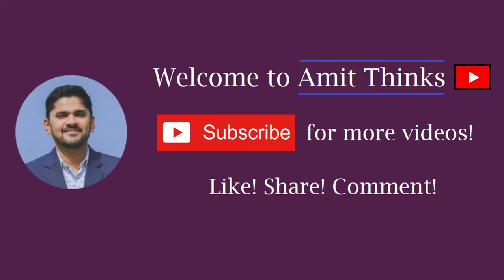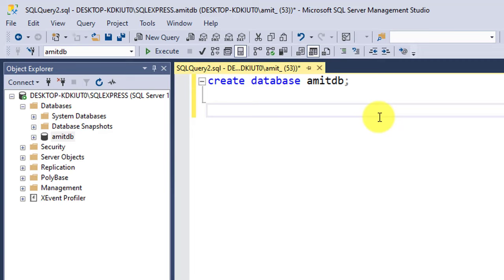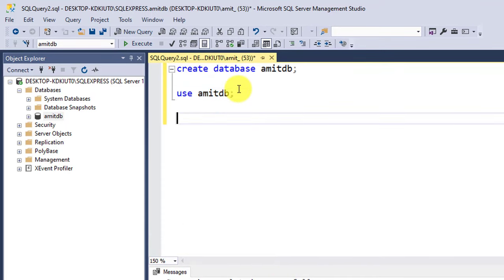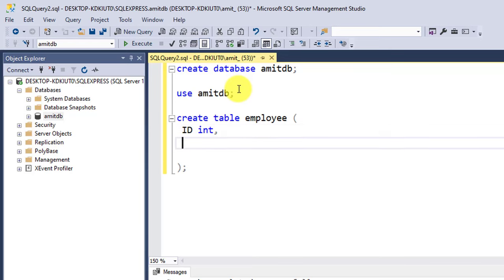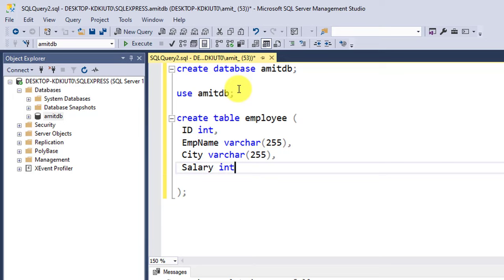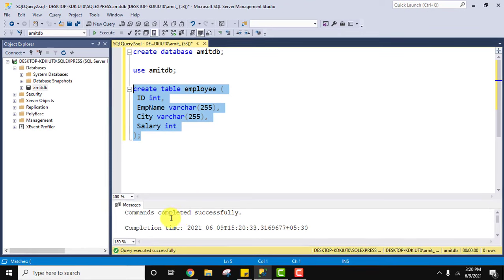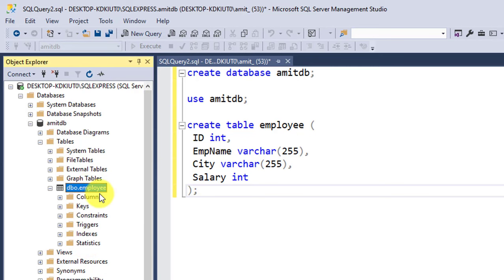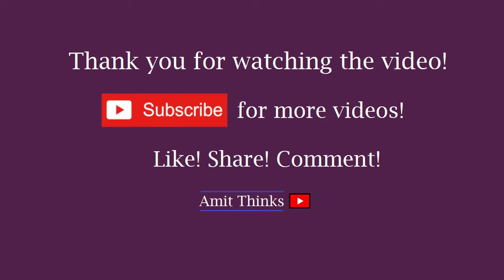How to Create a Table | SQL Tutorial for Beginners | 2021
Learn how to create a new table after creating a database in Microsoft SQL Server. Install SQL Server on Windows 10